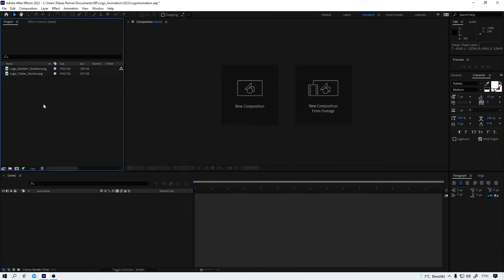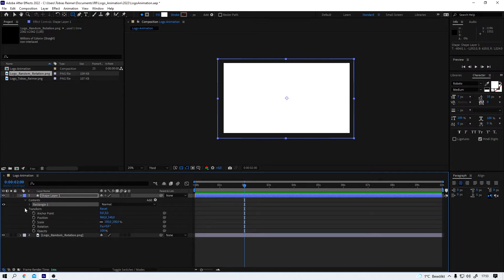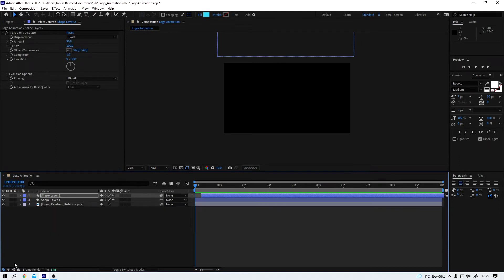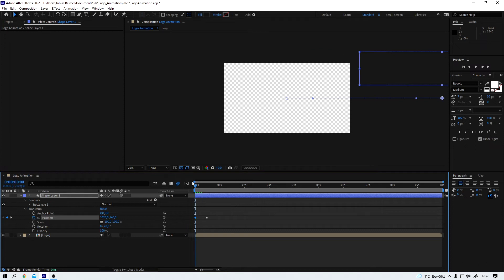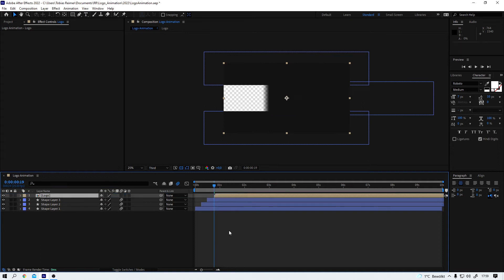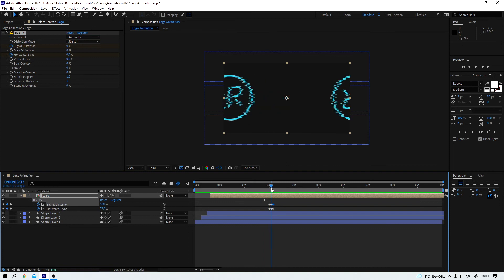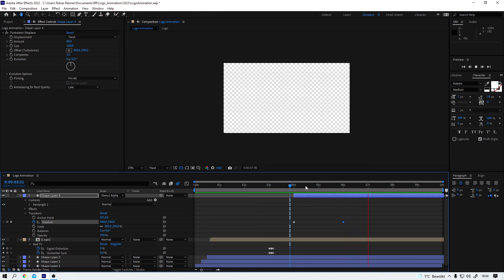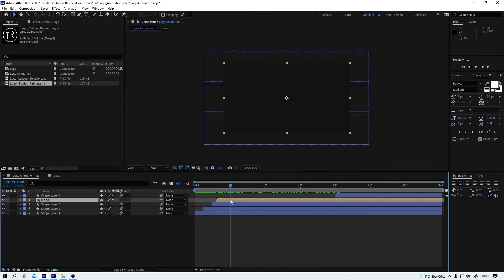One last video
In 2022 I want to use a new intro animation in my YouTube videos. But so far, I haven't found the time to create one. So I thought let's do it together in this video and I'll explain some things along the way.
I'm using After Effects for this little project. It's not really that complicated, which is why I would definitely call this video beginner-friendly.

0:00 - Intro
1:01 - Hello
1:21 - After Effects Composition
2:12 - Creating a Shape layer
3:28 - Turbulent displace
5:04 - Pre-Comp
8:20 - Glitch
12:08 - Changing the logo
12:46 - Outro

Thanks everybody!!!